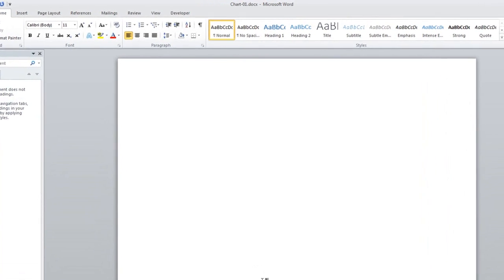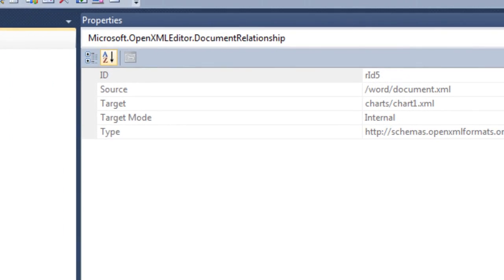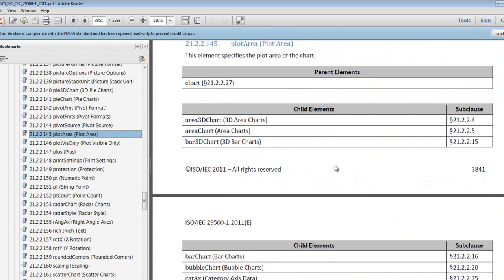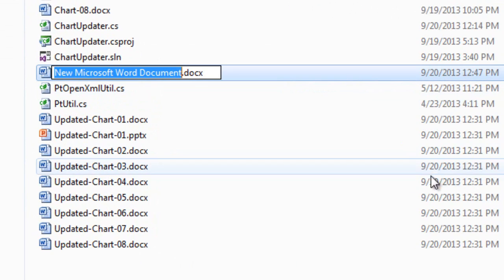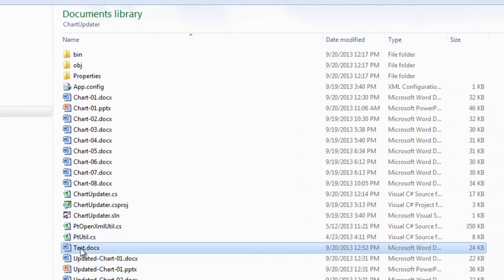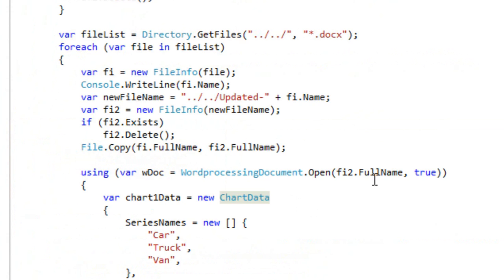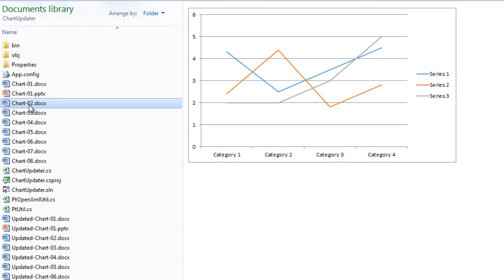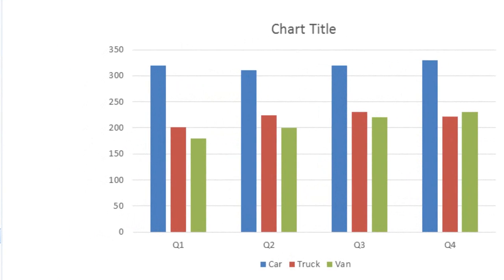ChartUpdater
Walks through the markup for charts in DrawingML.  This video also describes and demos an easy way to update the data behind a chart.